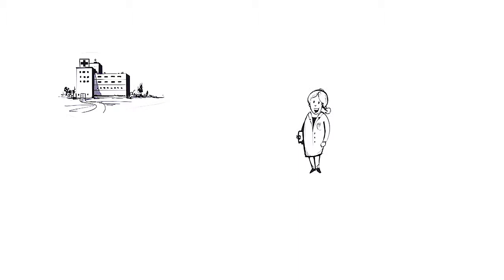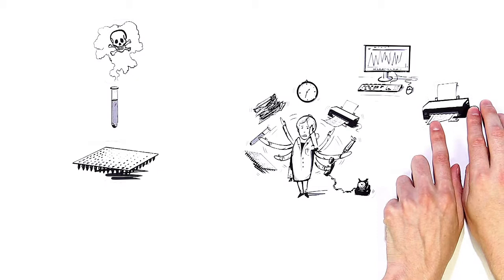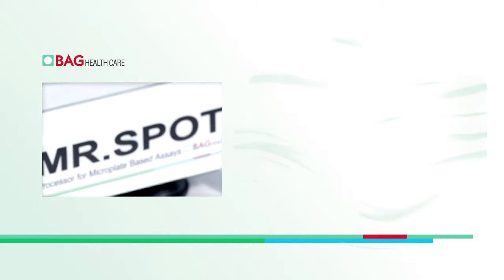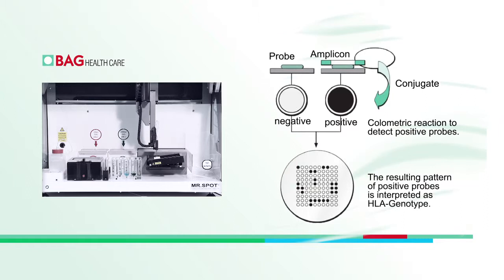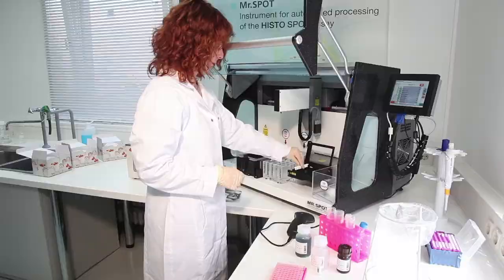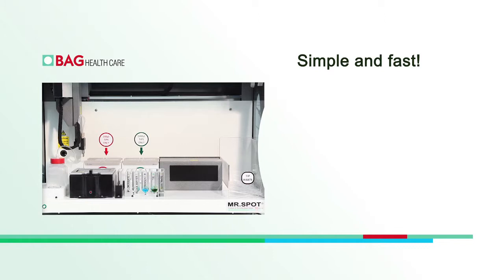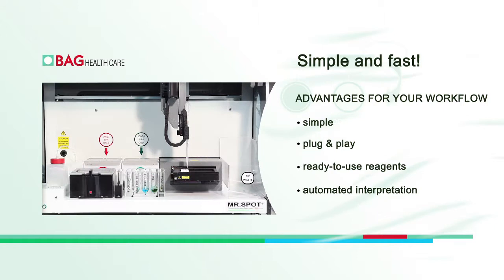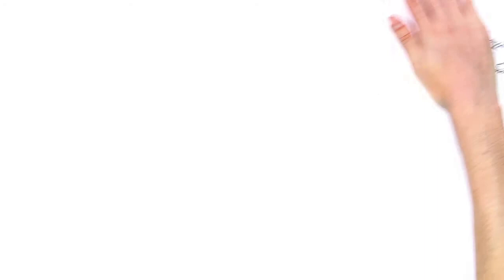MR.SPOT Processor (English)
Automated HLA typing with the HISTO SPOT SSO system - simple, fast and flexible.